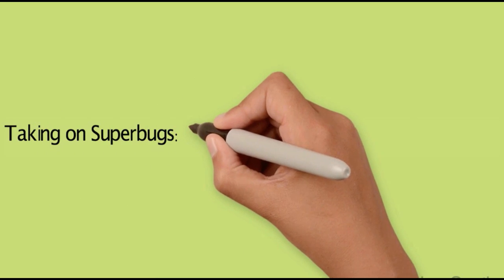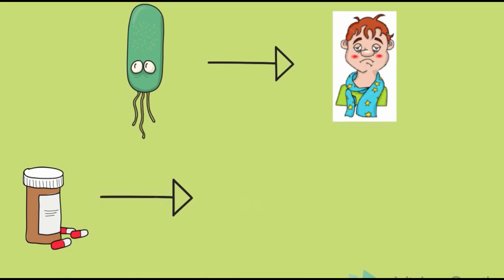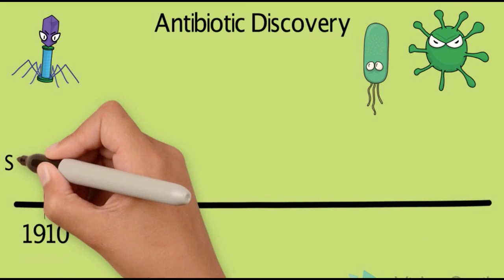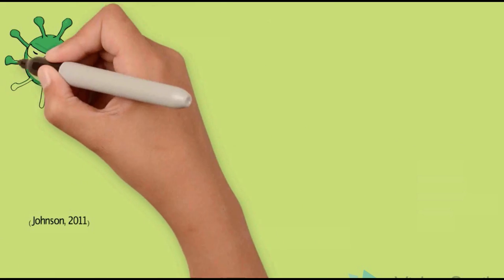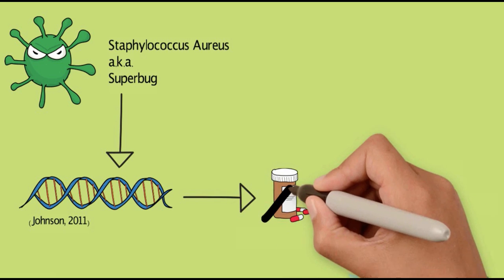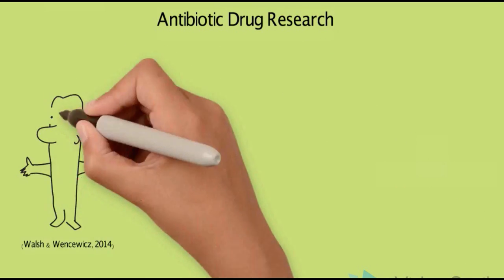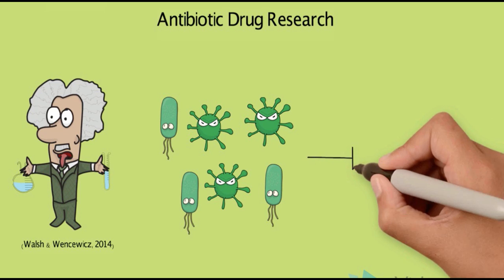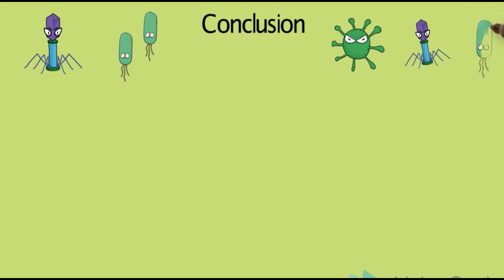Role of Antibiotics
Antibiotics have become increasingly common since the discovery of penicillin in 1928. Over the last few decades, researchers have observed a marked increase in the development of antibiotic resistance - the inability of antibiotic medication to slow the growth of the targeted bacteria. This video looks at the basis of bacterial infection, the role of antibiotics in treating infectious diseases and  antibiotic misuse as well as overuse that has been directly linked to the phenomenon of antibiotic resistance.

Video by  Maria Sheikh, Shiza Sheikh, Gurteg Singh, Jelena Poleksic and Kaushik Sripada